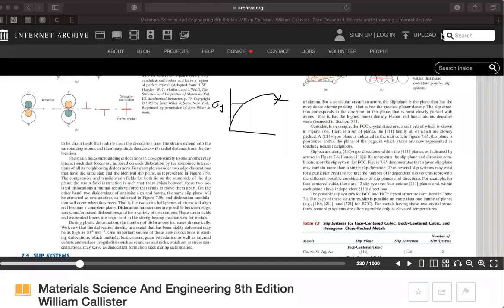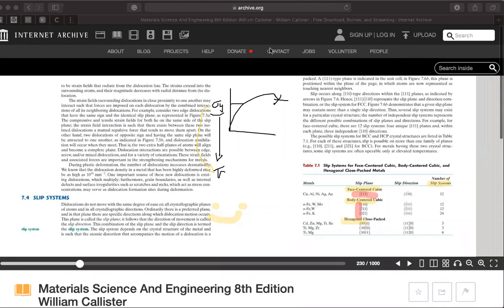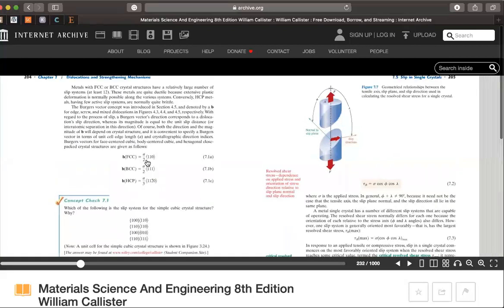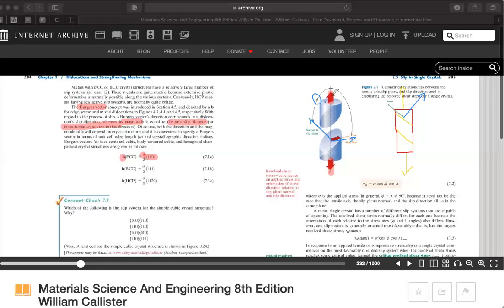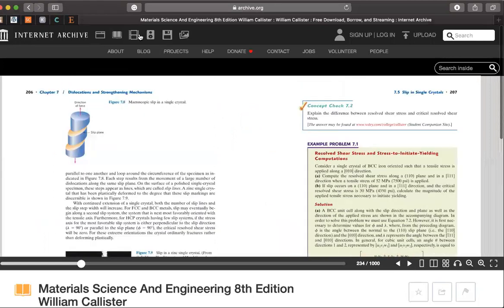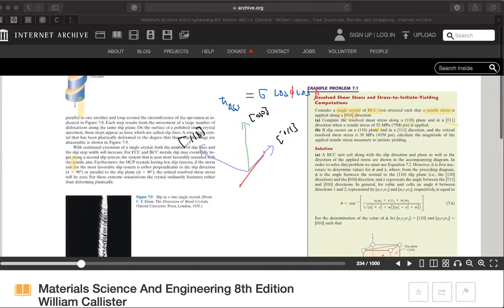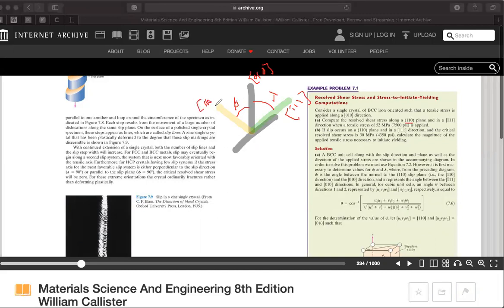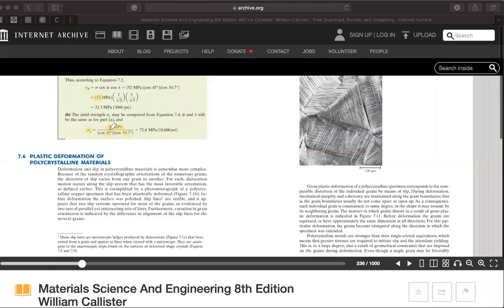Material Science ch9 part 7